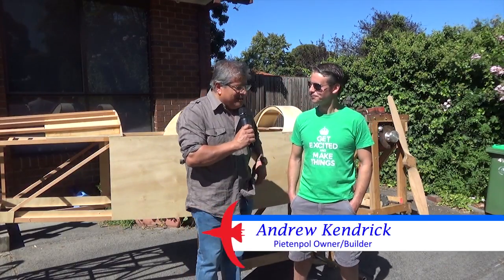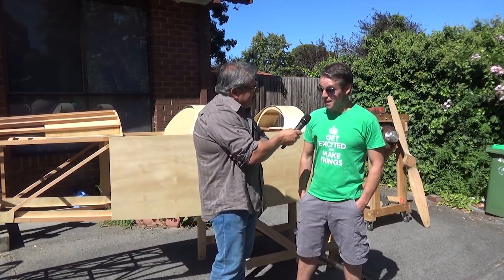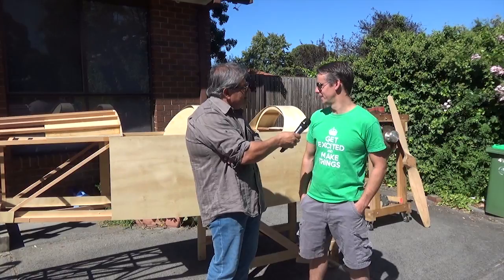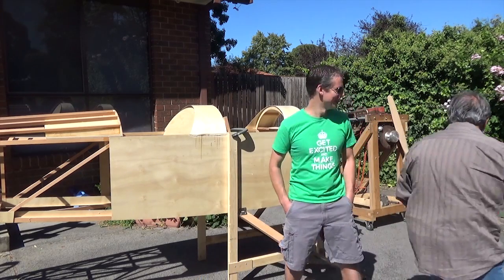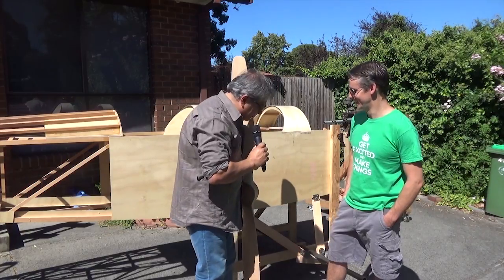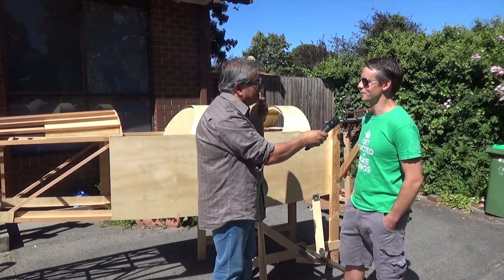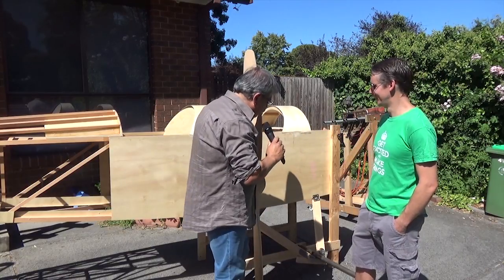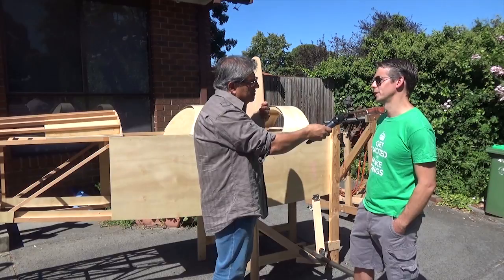Season 5, Episode 2: Pietenpol Air Camper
This week we wanted to take you on an informative tour of one of the more curious avenues into aviation.

This week we met with aviation enthusiast and hobbyist Andrew Kendrick as he takes us around his incredible Pietenpol project, built entirely by hand in his own garage!

Even more incredible is the fact that once complete, the plane will be powered by a straight six engine usually seen in a Holden Torana!